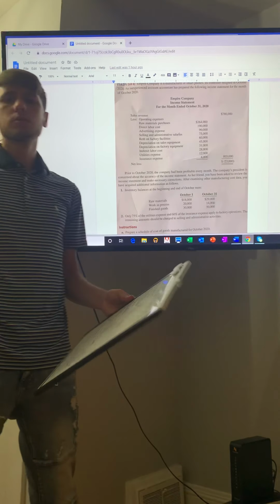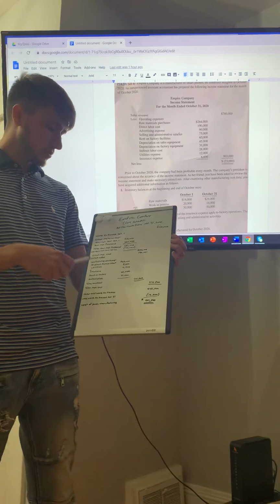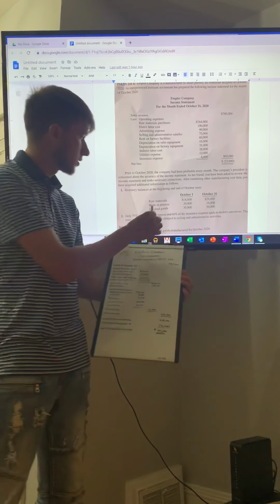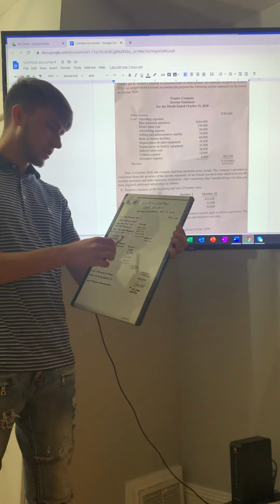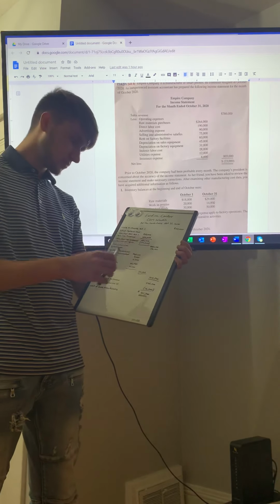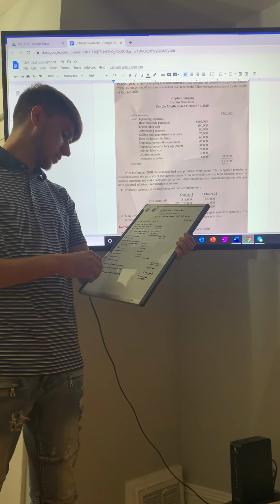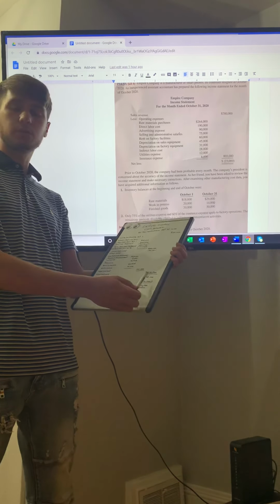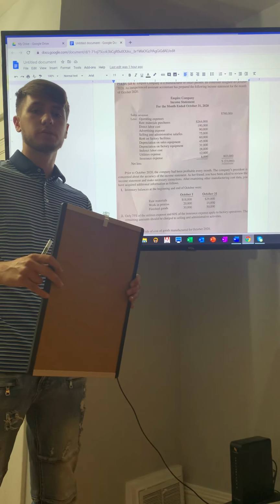Informative speech accounting problem 1.1.1